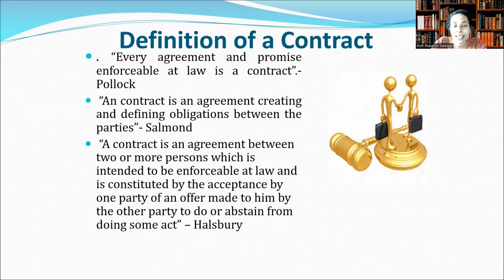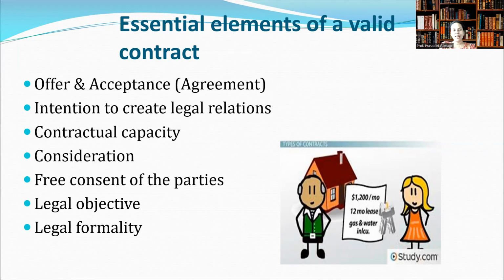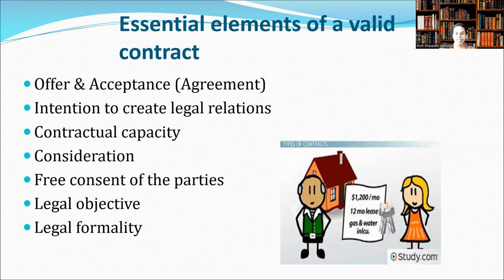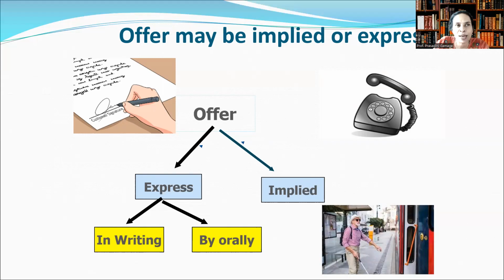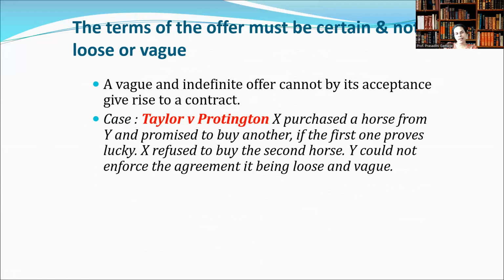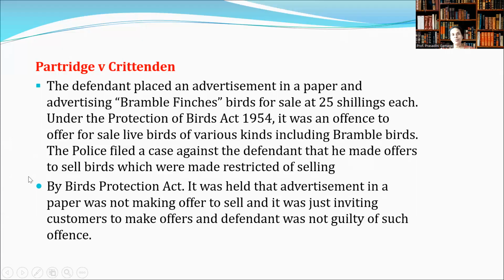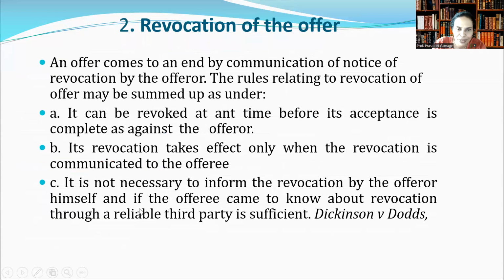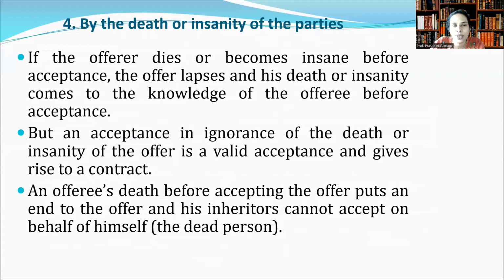BMGT 18035 zoom Video 04 (2024) - 2026 (Lecture) - English 2026